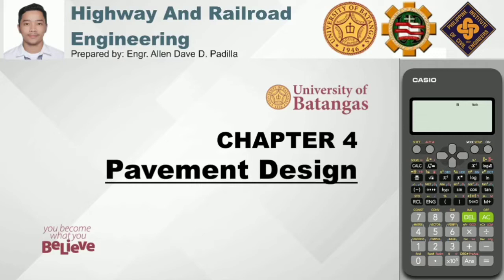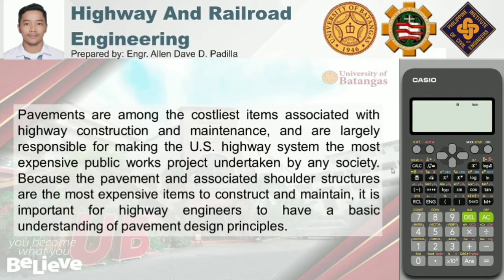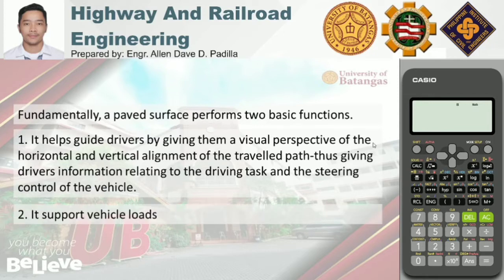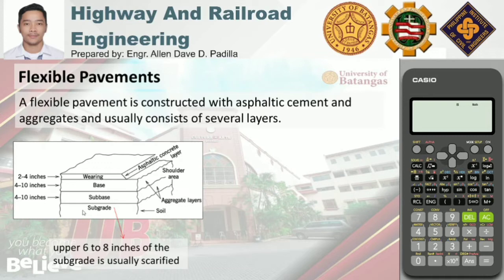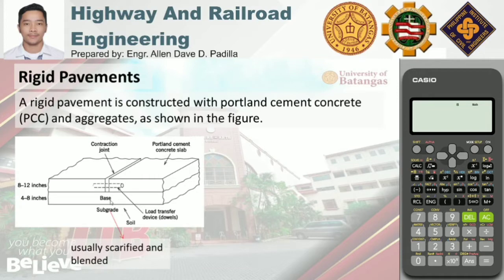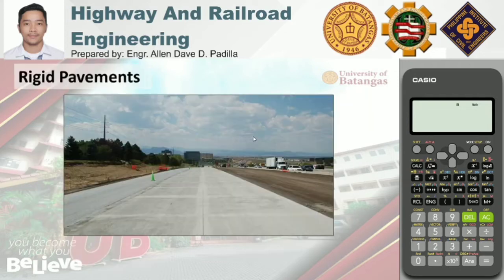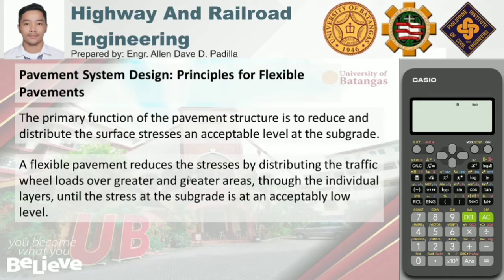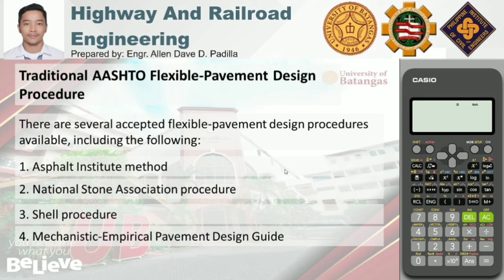Highway and Railroad Engineering - Chapter 4 - Pavement Design Part1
Prepared by: Engr. Dave Padilla